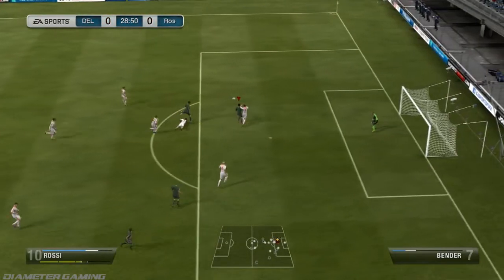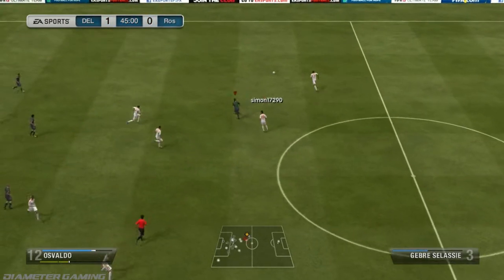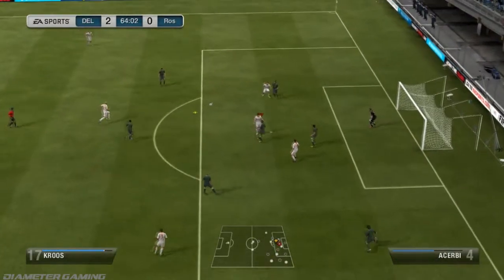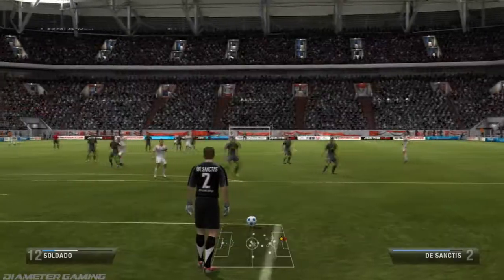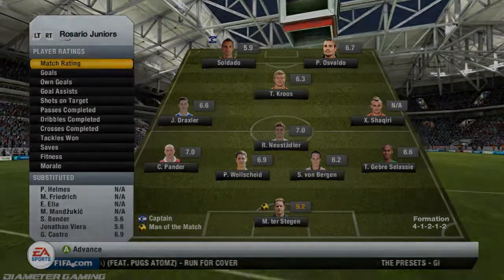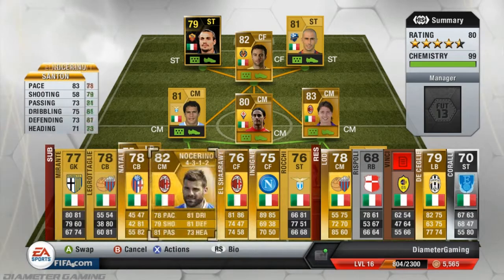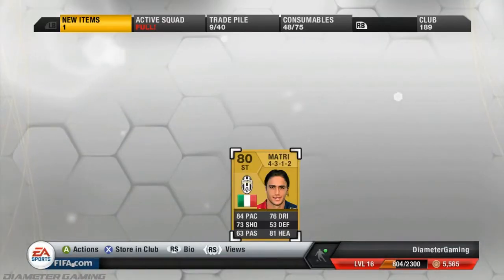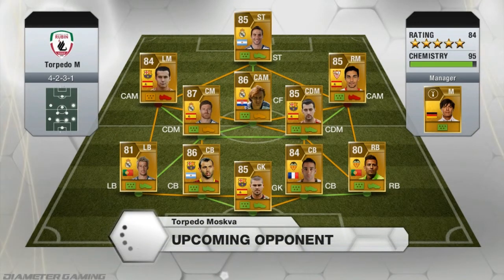FIFA 13 Ultimate Team - Italian Swarm Episode 15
Creating the Ultimate Gold Italian team, from Bronze to Silver, to Gold!

Matches played in series: 33/40

FIFA 13 Ultimate Team - FIFA13
FIFA 13 Ultimate Team - FIFA13 - best fifa 13 series

DIAMETERgaming, i offer you the most impressive gameplay that can not only give you entertainment and comedy, but also helps improve your performance as a player as an whole. Ranging from "Black Ops 2 tip"s, to dynamic "FIFA 13" series, i'll have the videos you will require.

"ksiolajidebt fifa 13" "ksiolajidebt" "race to division 1" "best italian fifa 13 team" "fifa 13 italian"